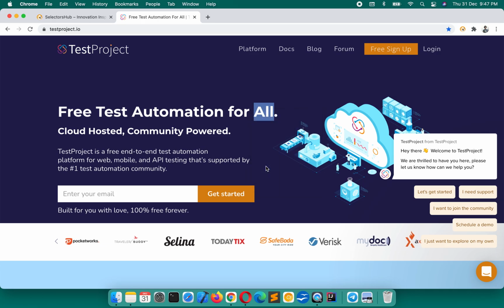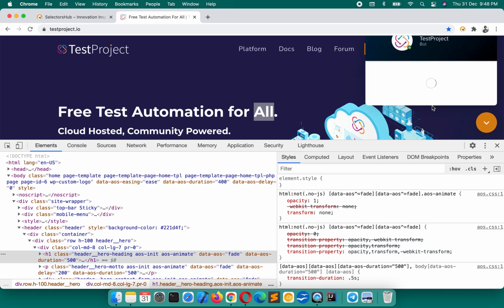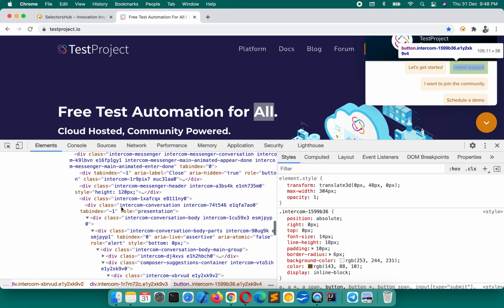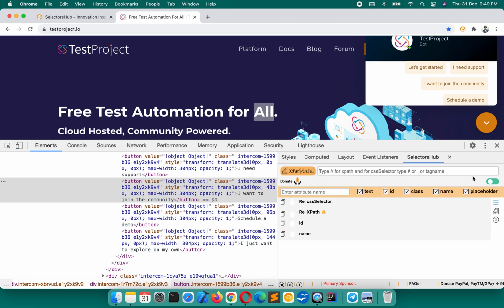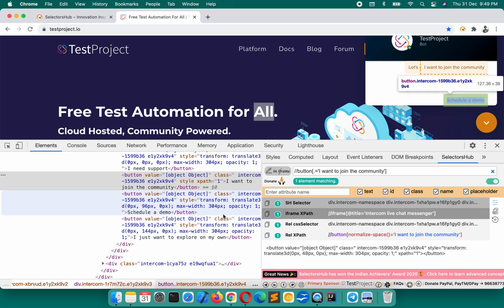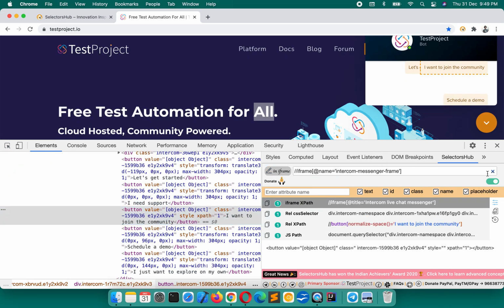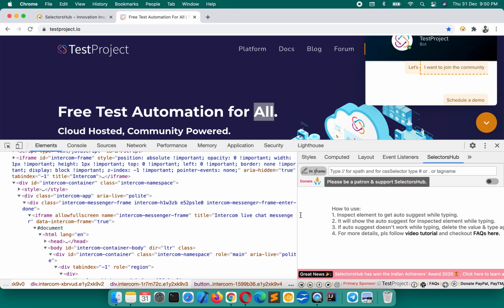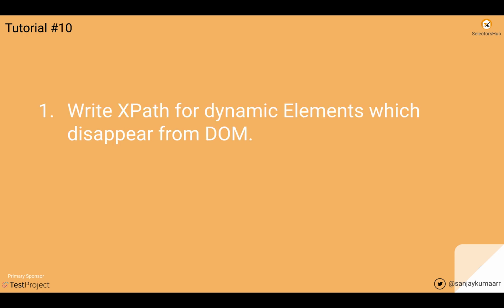Xpath Tutorial #9: Learn to write XPath for iframe elements and iframe!!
~ Learn to write XPath from scratch and be an expert in XPath Writing~
In this XPath Tutorial series, we will understand all about XPath from basic to advance level with real time scenarios and it's importance in automation like with selenium etc.

We will learn about the different XPath functions in very simple way which will be very easy to understand and will make you perfect in XPath writing.

We learn about how to write relative XPath with axes, without axes, SVG elements, shadow DOM, iframe and dynamic dropdown etc.